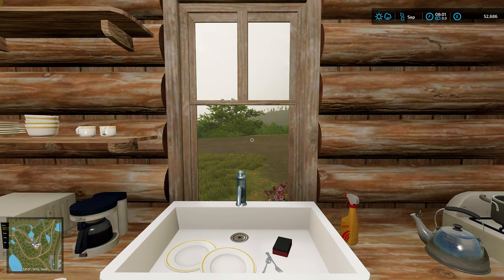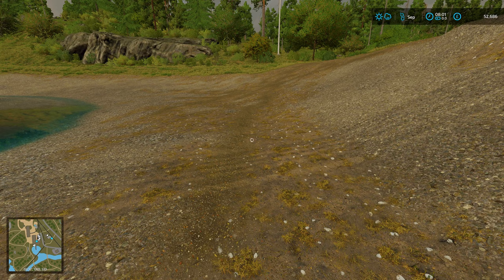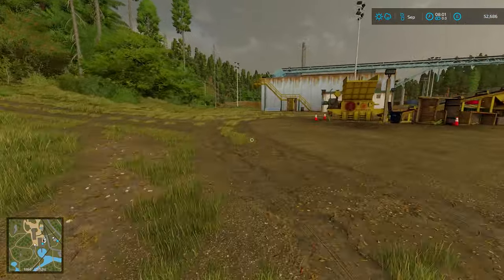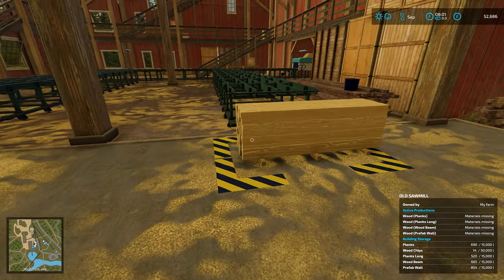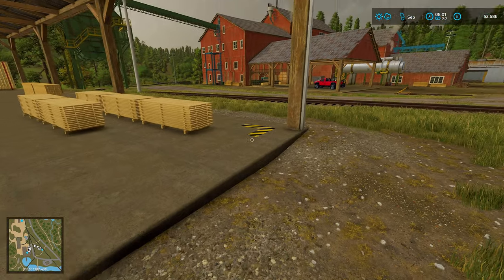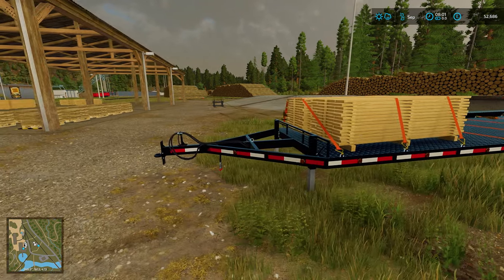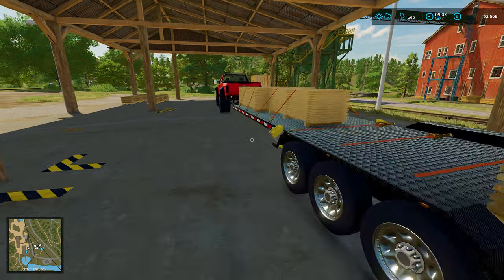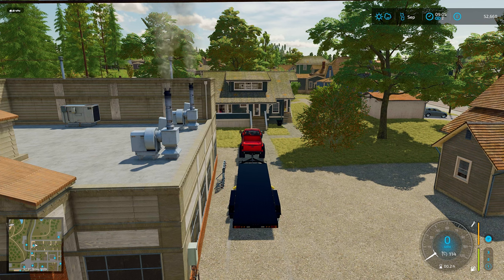Starting Up My New Iron Furness | Farming Simulator 22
So I managed to work out what was wrong with the Sawmill, It was me being an idiot. The Iron furnaces is up and running and metal is being produced. My flooring factory is now running, so things are coming along nicely.